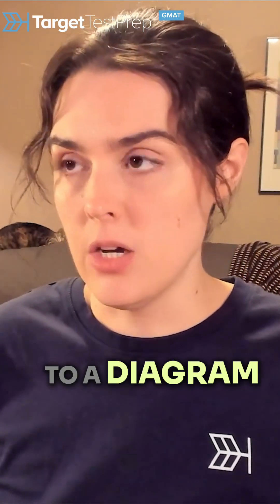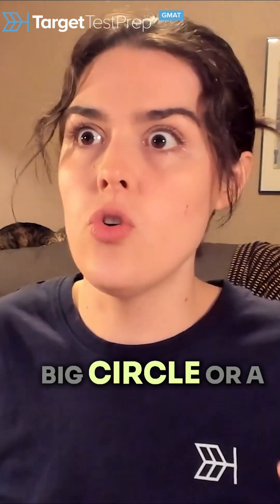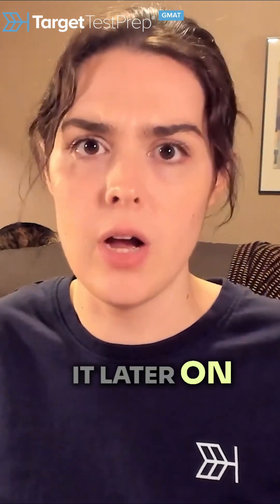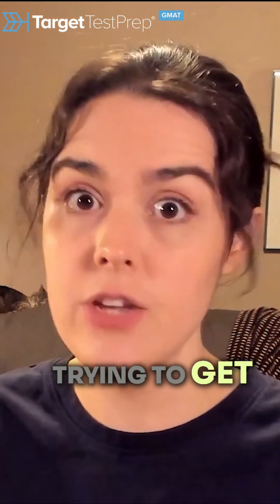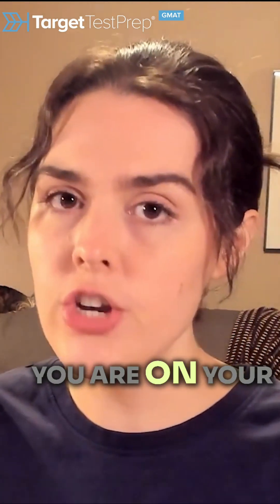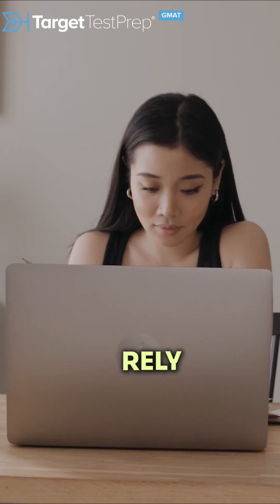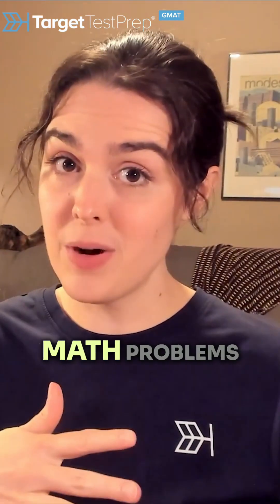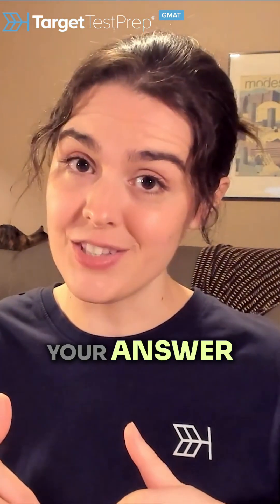The GMAT Math Habit That Saves Points Every Time ✏️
GMAT expert and 100th percentile scorer Erika Tyler-John explains why writing down what you’re solving for is one of the most powerful GMAT math habits. It prevents misreads, keeps your target visible, and makes your process faster and more accurate. Your own notation is clearer, easier to recall, and far less mistake-prone than digging through the question stem again.

Curious how this simple habit boosts GMAT accuracy and efficiency?

👉 Don’t have a TTP GMAT account? Sign up for a 5-day full-access trial for FREE.